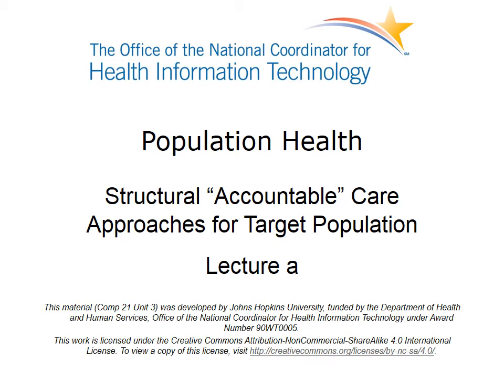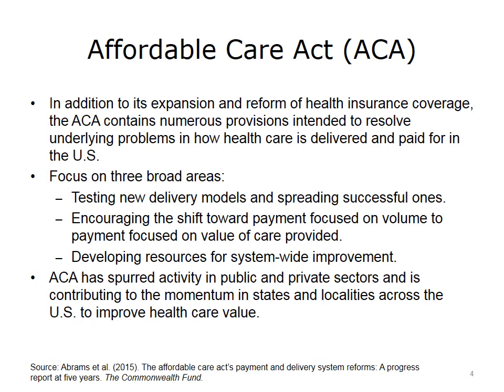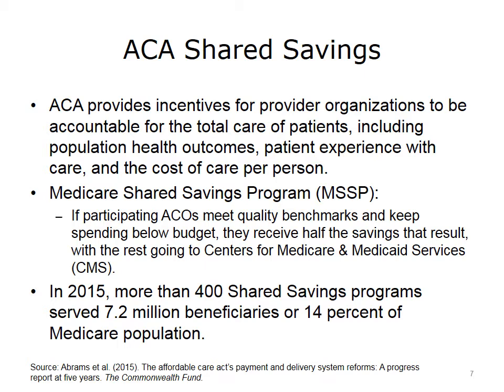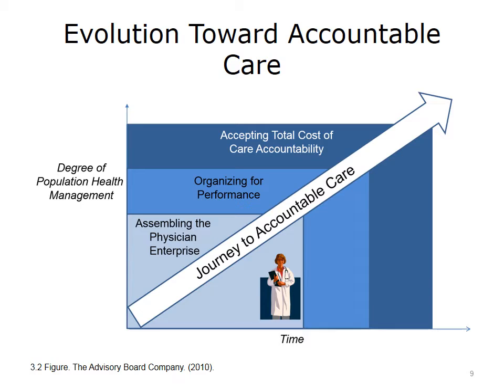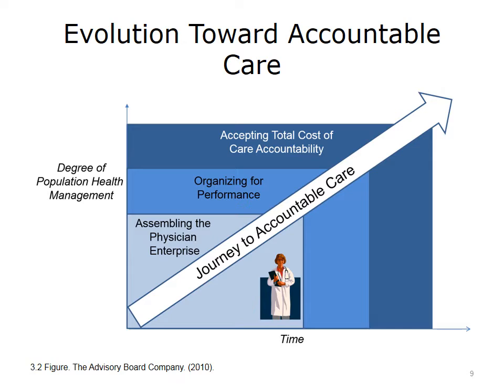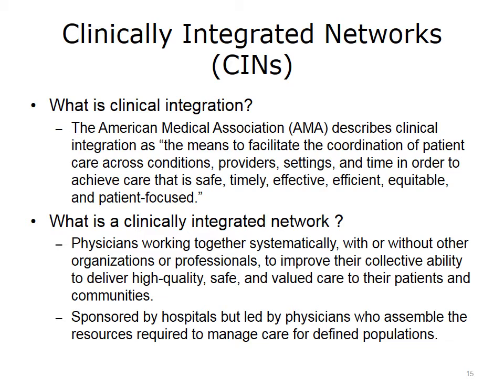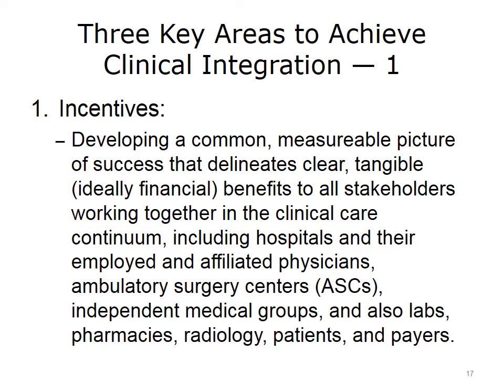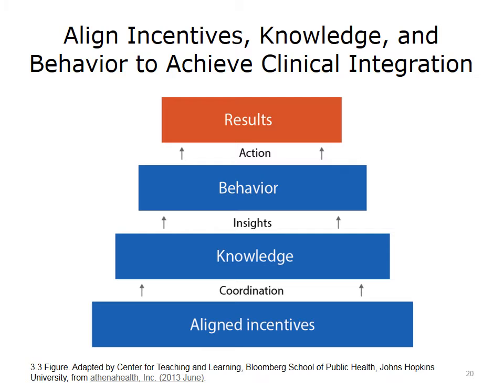Unit 3: The Accountable Care Movement - Lecture A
This unit introduces the concepts of “accountable care” and integrated care. The unit addresses patient-centered primary care and the movement toward care of populations versus individual care.

Component Authors
Component Developed by:
Assigned Institution:
The Johns Hopkins University (JHU)
Team Lead(s):
Hadi Kharrazi, MD, MHI, PhD — JHU, School of Public Health and School of Medicine
Jonathan Weiner, DrPH — JHU, School of Public Health
Primary Contributing Authors:
David Chin, MBA, MD — JHU, School of Public Health
Linda Dunbar, PhD — Johns Hopkins Health Care
Eric Ford, MPH, PhD — JHU, School of Public Health
Lecture Narration
Voiceover Talent: Ned Boyle, Renee Dutton-O'Hara
Sound Engineer: : Judith Schonbach
Center for Teaching and Learning, Johns Hopkins Bloomberg School of Public Health
Team Members: [listed alphabetically]
Hadi Kharrazi, MD, MHI, PhD, co-Principal Investigator, Research Director of the Center for Population Health IT, JHU, School of Public Health and School of Medicine
Harold Lehmann, MD, PhD, co-Principal Investigator, Director of the Division of Health Sciences Informatics, JHU, School of Medicine and School of Public Health

You are free to:
Share — to copy and redistribute the material in any medium or format
Under the following conditions:
Attribution — you must give appropriate credit, provide a link to the license, and indicate if changes were made. You may do so in any reasonable maker, but not in any way that suggests the licensor endorses you or your use:
Courtesy of (name of university that created the work) and the ONC Health IT program.
NonCommercial – You may not use the material for commercial purposes.
ShareAlike – If you remix, transform, or build upon the material, you must distribute your contributions under the same license as the original.